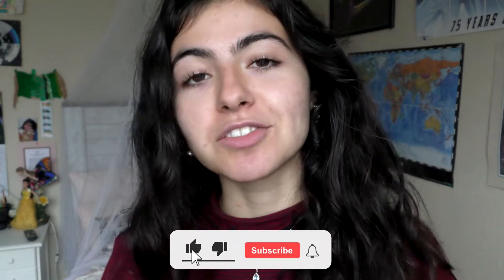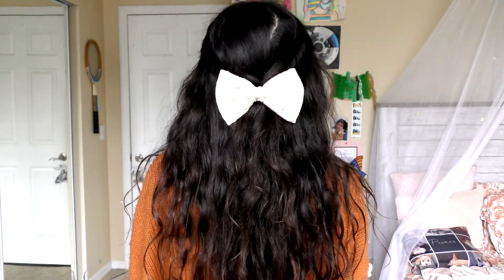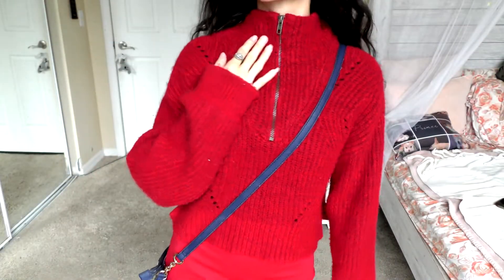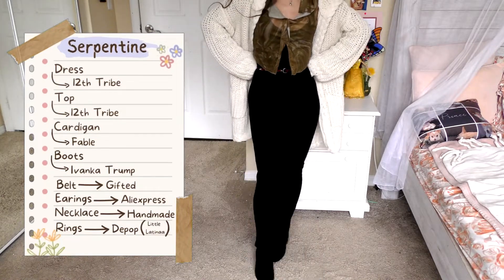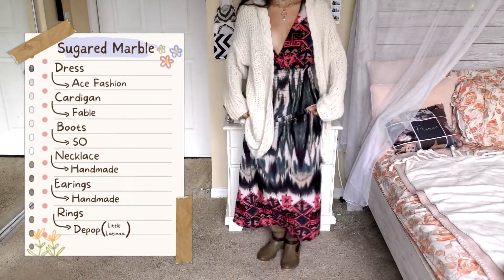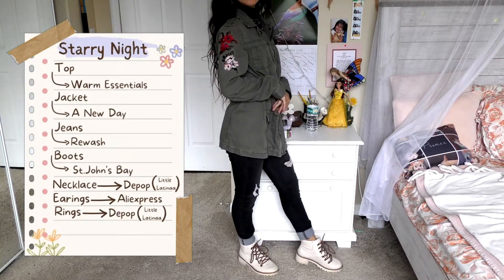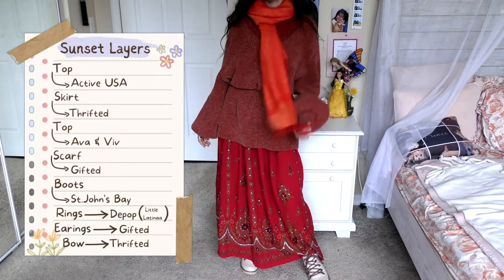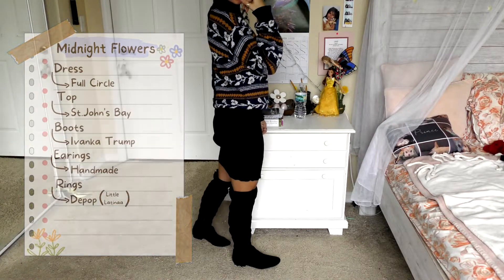2022 Winter Look Book (Affordable Clothing)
7 outfits curated specifically for winter! This look book has lots of different styles and tons of accessories. All brands are listed so you can create the exact outfit I'm wearing!